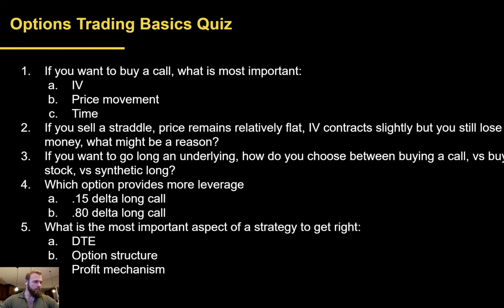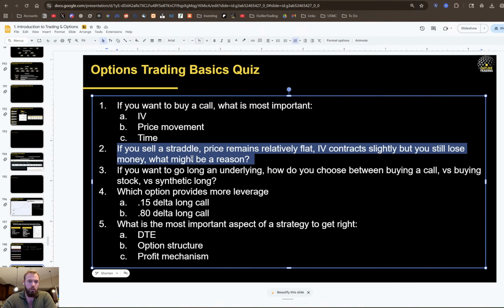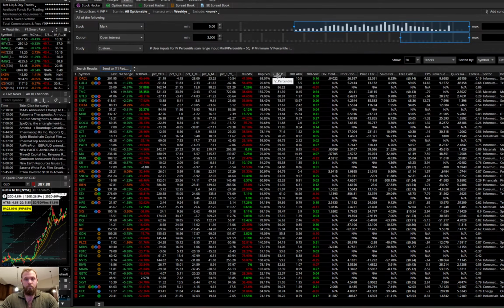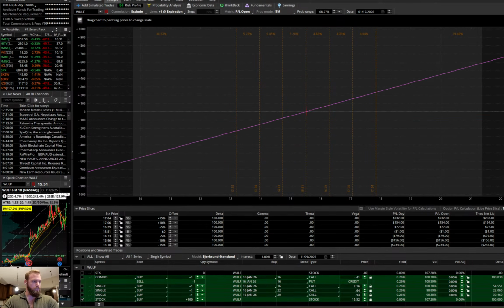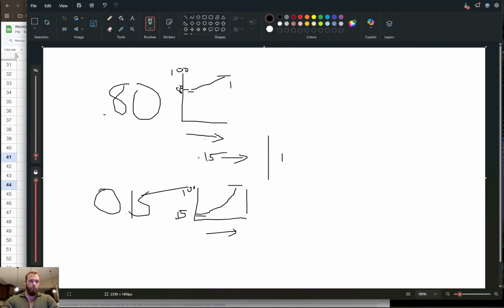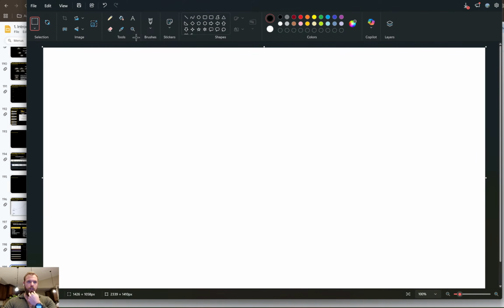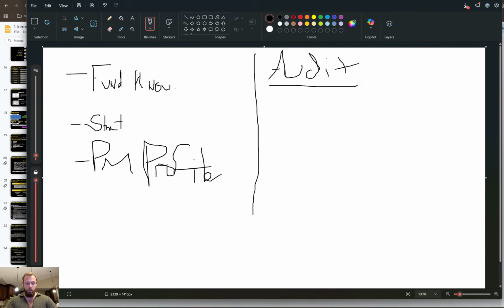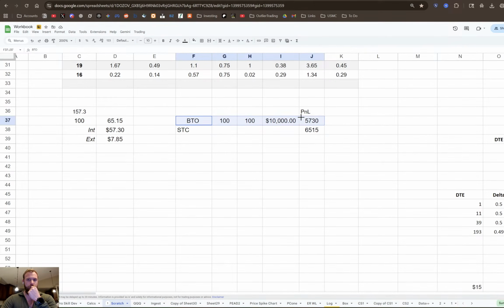Final Exam, Path Forward, Q&A | Outlier Options Trading Basics Ep6